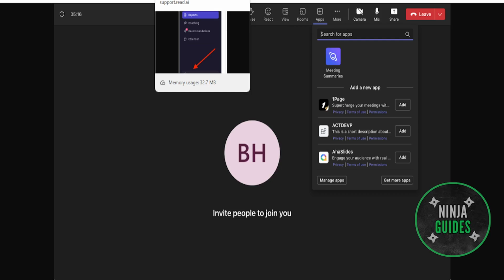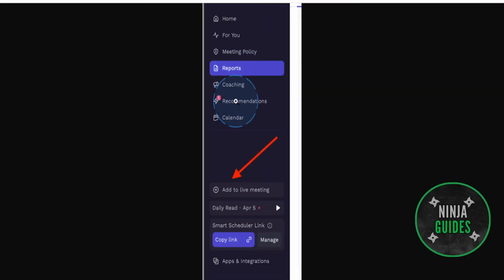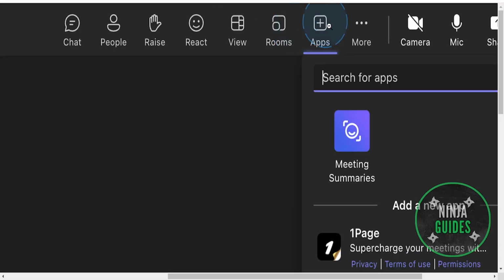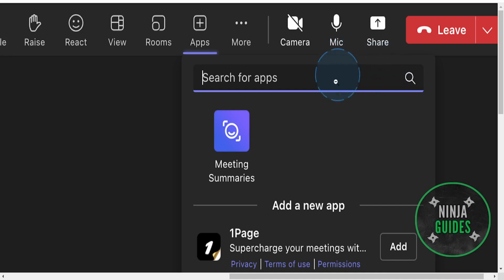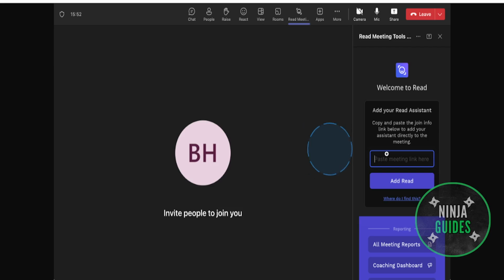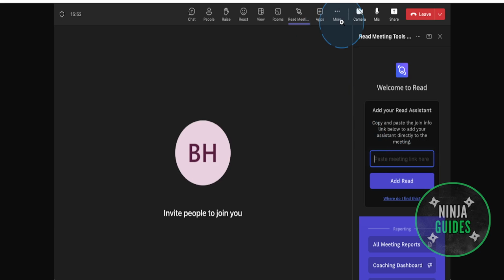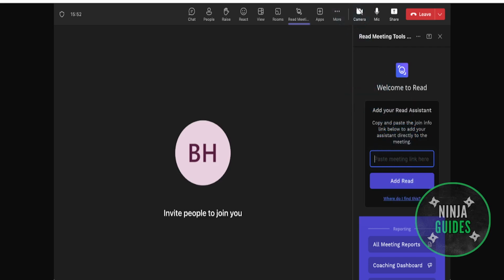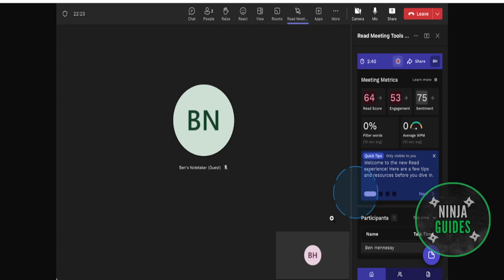How to Add Read AI to Teams Meeting (2025)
how to add read ai to teams meeting
Learn how to add read ai to teams meeting